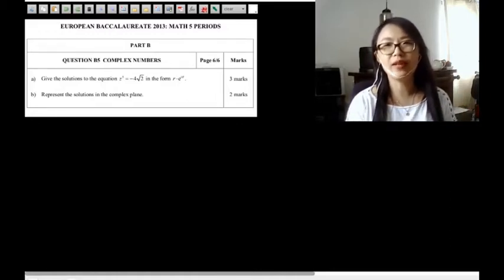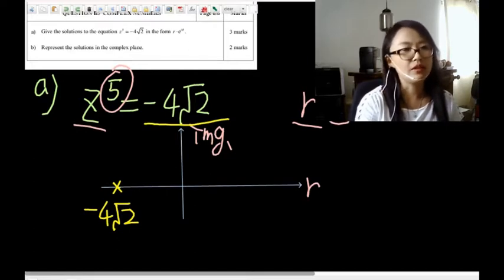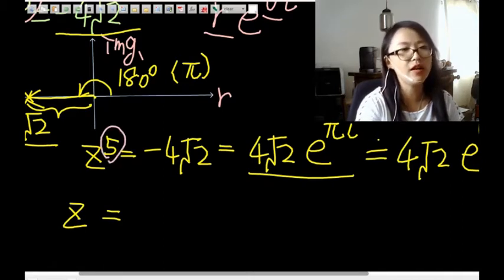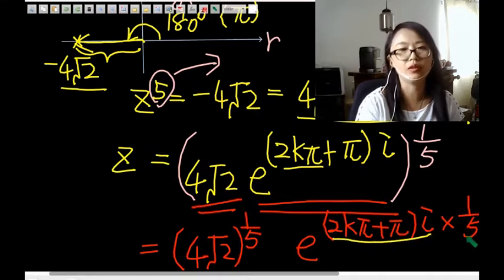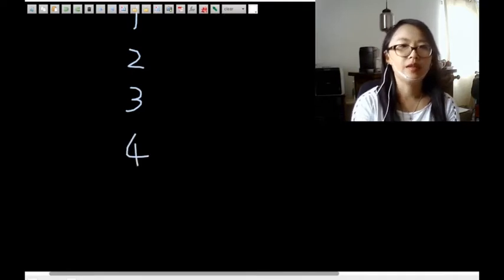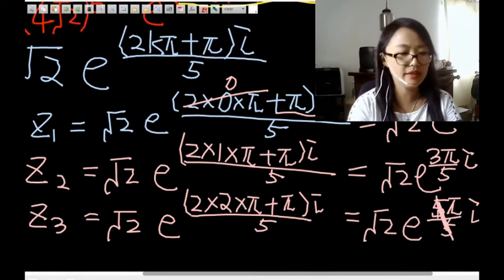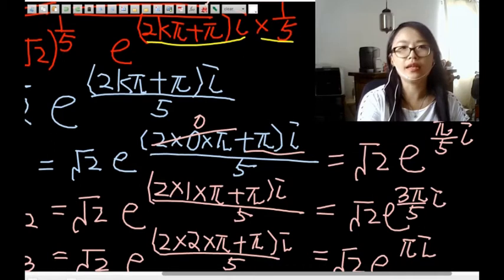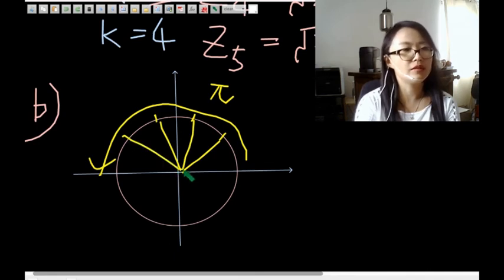European Baccalaureate 2013 Mathematics 5 periods Question B5 _ complex numbers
We are the first educational service that is fully customised to students in the European school.

Unlike other tutoring companies in the market, our service is solely dedicated to the European school syllabus and the success of our students in the European baccalaureate. Our director Dr. Jenny Zhao has many years experience teaching European school students and has successfully improved students marks by 30% on average. Jenny believes Teaching with passion, Connection with students, and Simplifying complex things. With these believes, Jenny rarely had any students who weren't inspired. In fact, many students developed an interest in learning a subject which they have never particularly liked before. Check out the Testimonials by many students and parents.